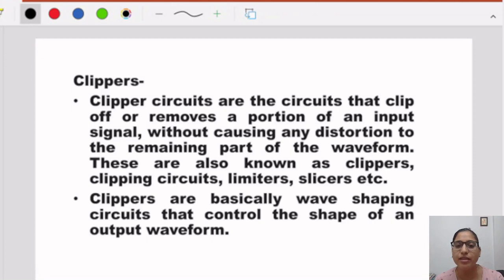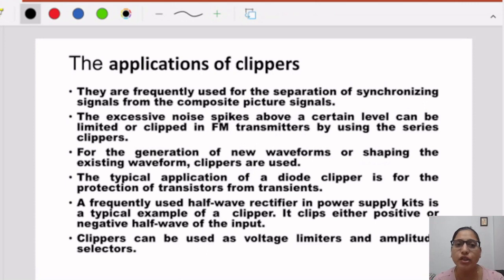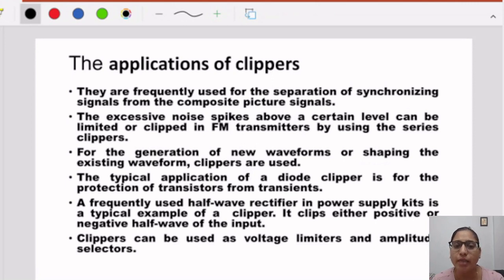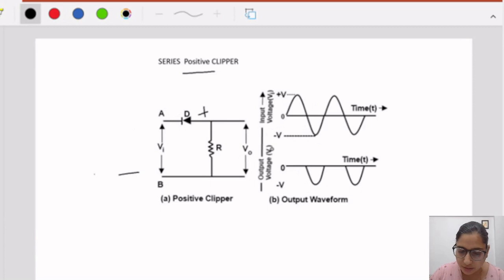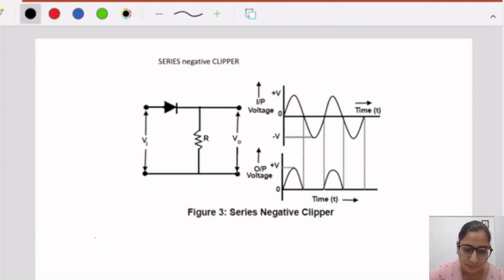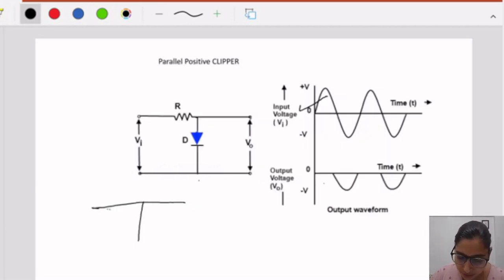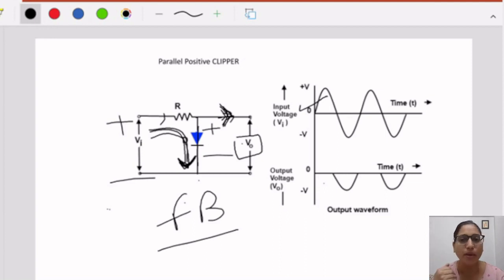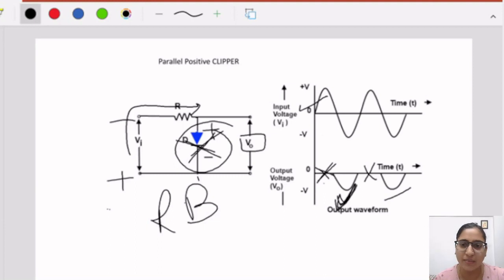What are Diode clipper circuit, Series || Parallel Clippers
What are clippers?

Best wishes,
Swati Joshi